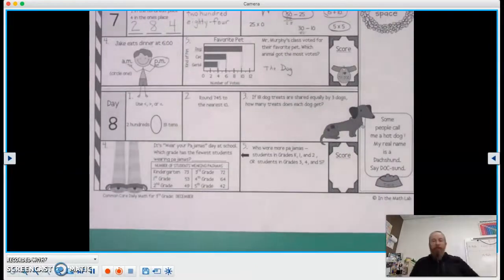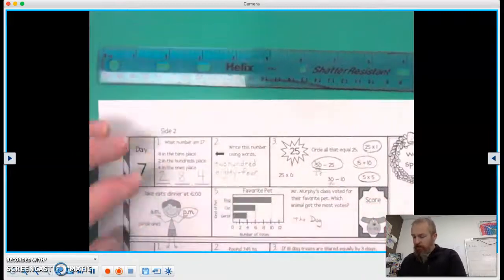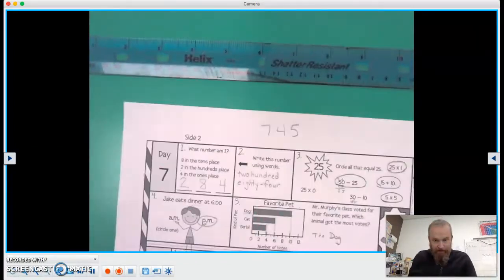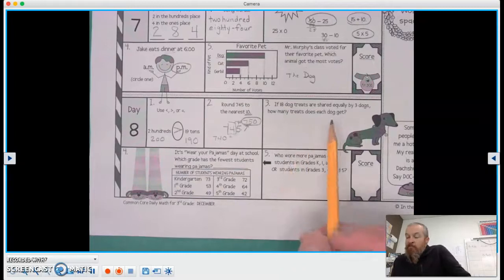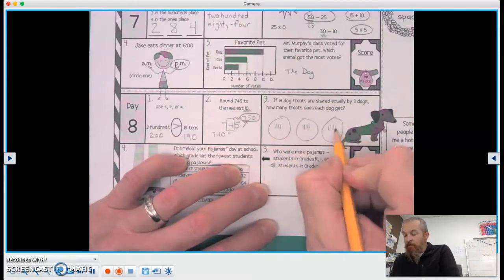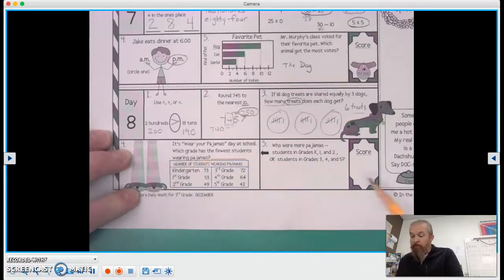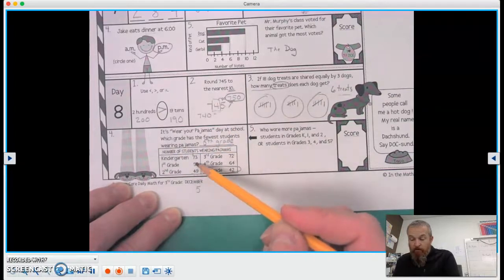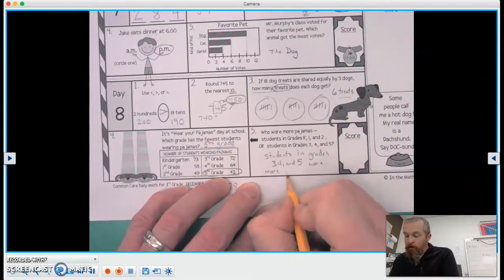December Daily Math Day 8